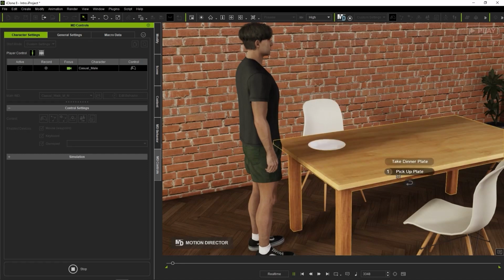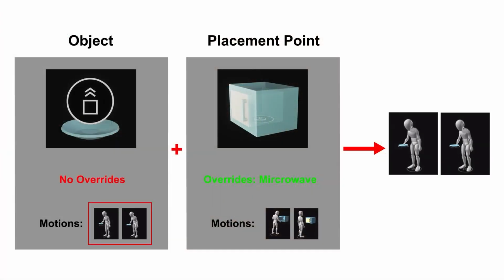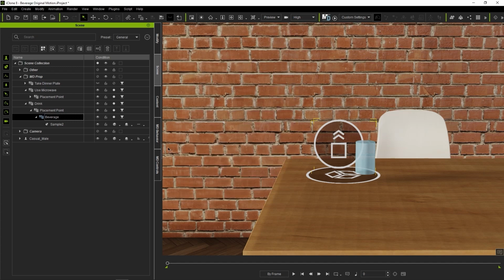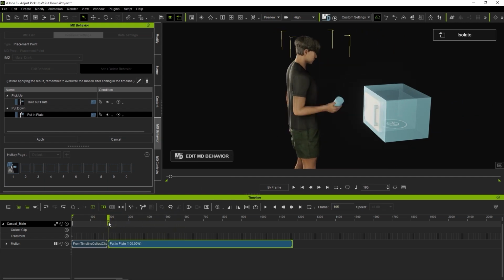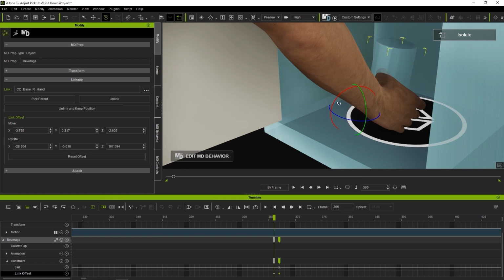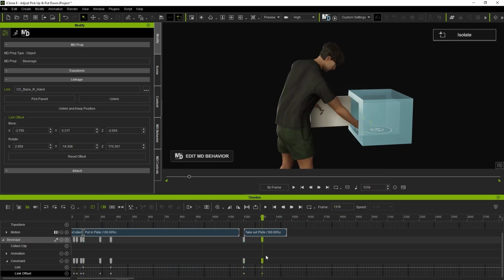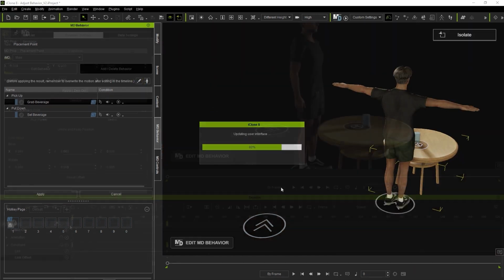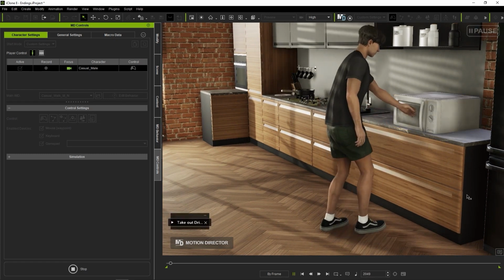Custom Placement Point for MD Prop | iClone 8 Tutorial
Placement Points are an important part of interaction between actors and MD props in your scene.  In this tutorial, you’ll learn how you can make minor adjustments to your actor’s motions to accommodate different prop meshes and placement heights for picking up and putting down various objects.

▸▸ Check the Pinned Comment for more details and links◂◂

00:00 Intro
00:16 Placement Points with Dedicated Motions
01:43 Custom Placement Point Motions
06:51 Editing Overrides
07:23 Custom Placement Point Height